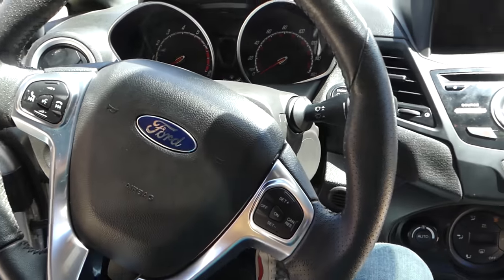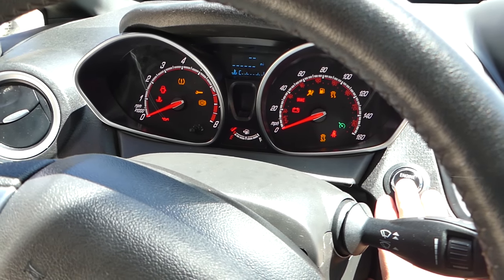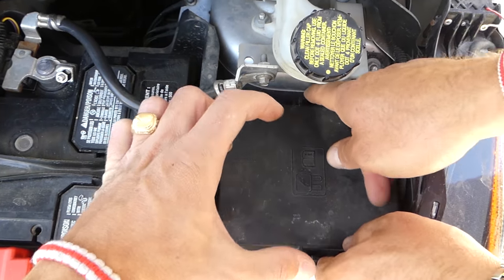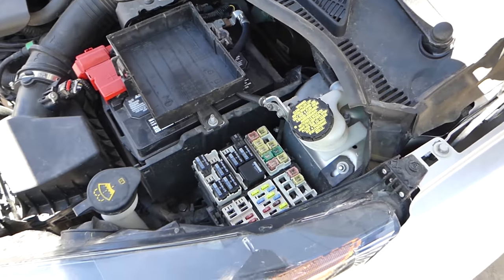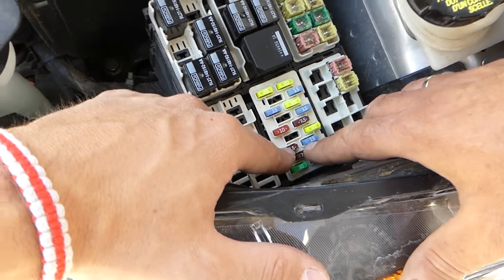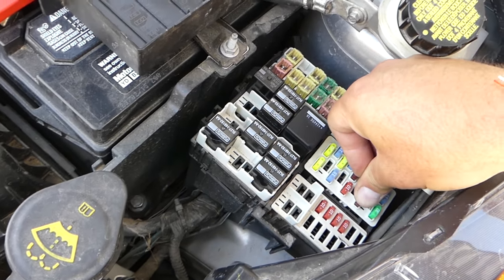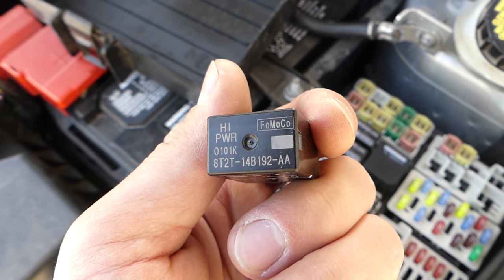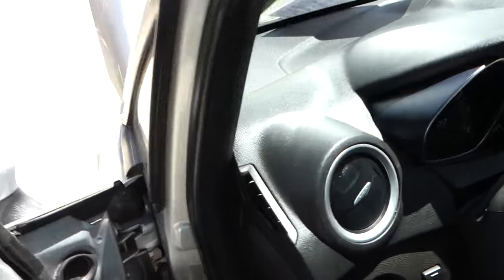FORD FIESTA DOES NOT START FUSE RELAY PROBLEM MK7 ST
FORD FIESTA DOES NOT START FUSE RELAY PROBLEM MK7 ST 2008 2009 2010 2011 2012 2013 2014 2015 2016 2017
If you are trying to replace the central locking fuse on Ford Fiesta this is the right video for you.
In this video we will demonstrate how a Ford Fiesta MK7 does not start because of a fuse or relay. The video was made on a 2015 Ford Fiesta ST not starting issue. Fiesta Repair Videos Playlist ( we will have almost 200 Fiesta Videos)
This video might be helpful on the following models:
2008 Ford Fiesta Does Not Start Does Not Crank MK7 ST
2009 Ford Fiesta Does Not Start Does Not Crank MK7 ST
2010 Ford Fiesta Does Not Start Does Not Crank MK7 ST
2011 Ford Fiesta Does Not Start Does Not Crank MK7 ST
2012 Ford Fiesta Does Not Start Does Not Crank MK7 ST
2013 Ford Fiesta Does Not Start Does Not Crank MK7 ST
2014 Ford Fiesta Does Not Start Does Not Crank MK7 ST
2015 Ford Fiesta Does Not Start Does Not Crank MK7 ST
2016 Ford Fiesta Does Not Start Does Not Crank MK7 ST
2017 Ford Fiesta Does Not Start Does Not Crank MK7 ST

Products used in the video:
► Mini Blade Fuses
► Relay 8t2t-14b192-aa